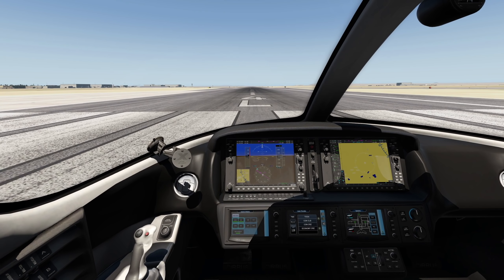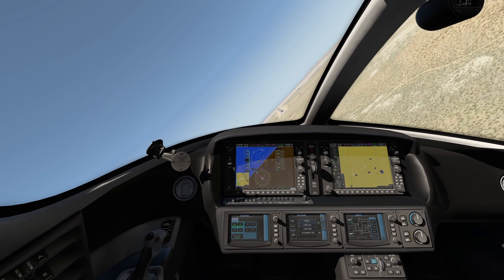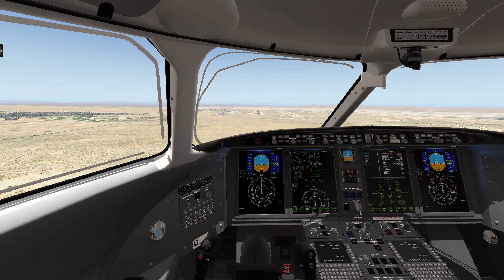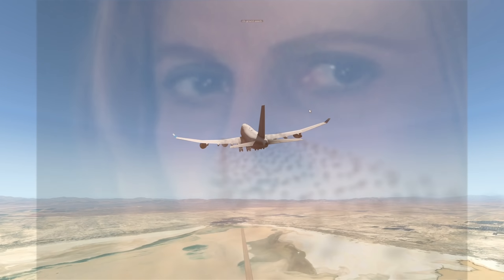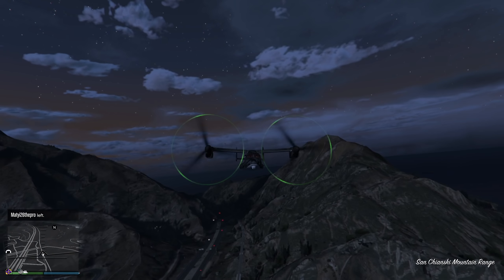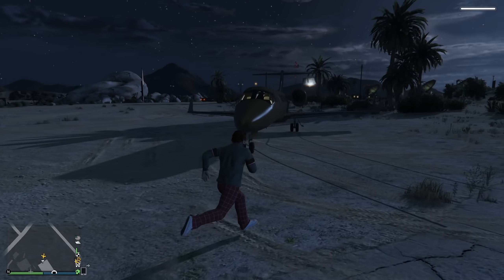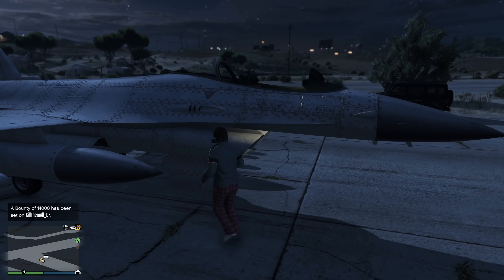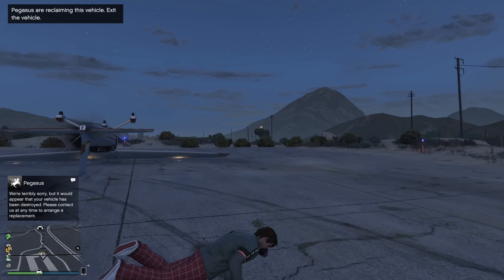747 Lands Inverted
Today's Video: 747 Lands Inverted

Emil Trane
Patrick Fox
FalasiGamer
Alexander pace
Brady Brooks
OK
T Bone
C4 Shadow
CannedPig TV
pevetti
Tushar Agarwal
Cebu 516
Swiss001FanBoy
F. E kohlbrenner
TheBest RBLX
Stuntpilot22
Tim Kluttig
Ethan Glucroft
weebletter weed
Manuel Salmun

PC:
15" MacBookPro Touchbar (highest specs) for editing.

©Swiss001 2019